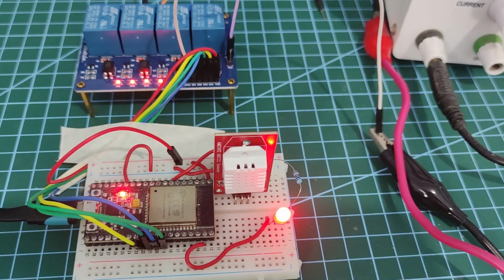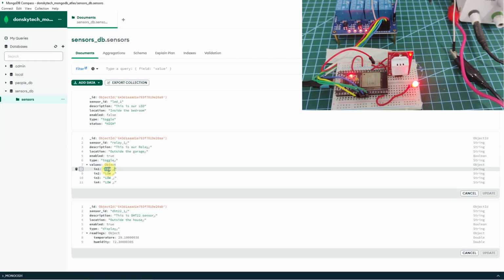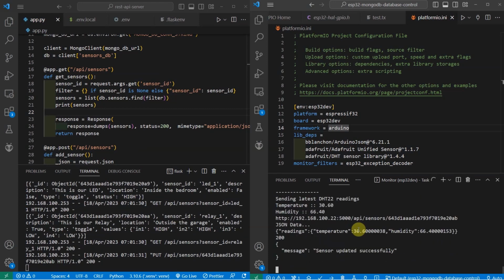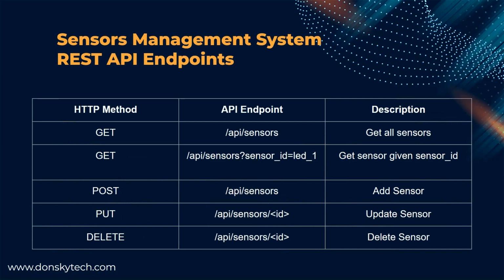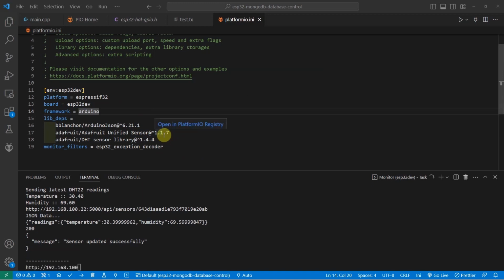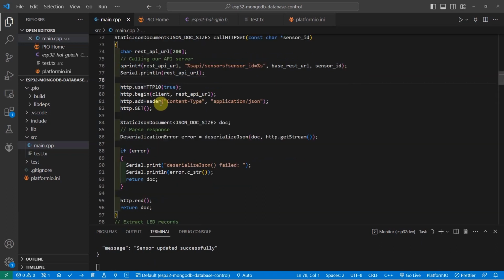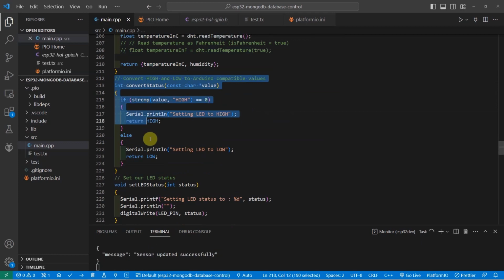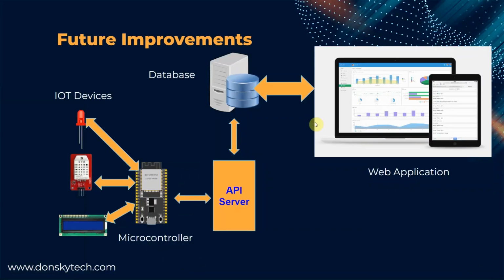Control your Arduino IoT projects with a MongoDB database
This post/video will show you how you can control your Arduino-based project with your MongoDB database using ESP32/ESP8266 microcontroller board. I am using ESP32 and ESP8266 microcontroller boards in this post but you can use any other boards that have WiFi capability.

This is Part 4 of my MongoDB for IoT Developer series where we will integrate the MongoDB Database into our IoT projects. We will be using Arduino microcontrollers, Raspberry Pi Single Board Computers, and MicroPython devices in controlling our electronic circuit.

Contents of the Video:
0:00 - Intro
1:37  - Demo
8:01 - DonskyTech Plug
3:38 - What is REST API Server?
8:21 - Arduino and REST API Server
9:17 - How to call REST API Server in Arduino?
11:07 - REST API Endpoints
12:49 - Wiring/Schematic
13:42 - Code
23:43 - Future Improvements
24:43 - Outro